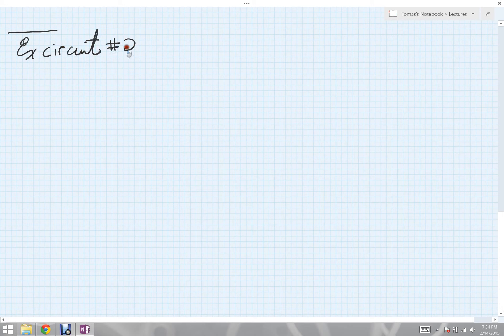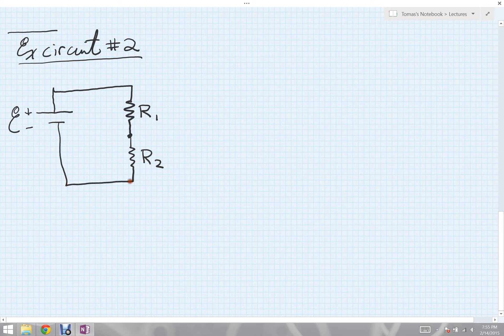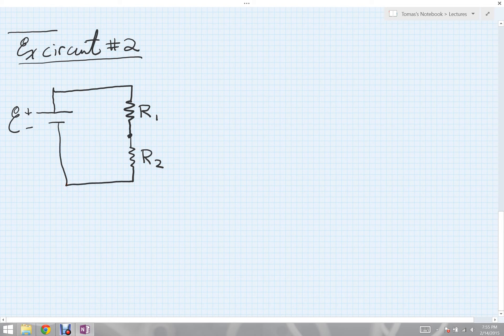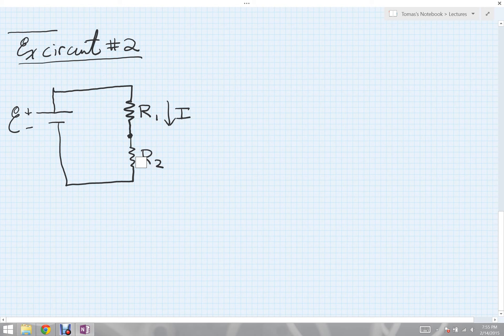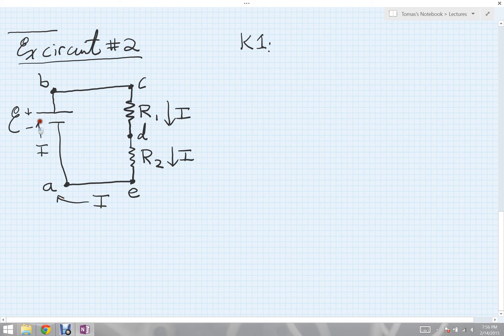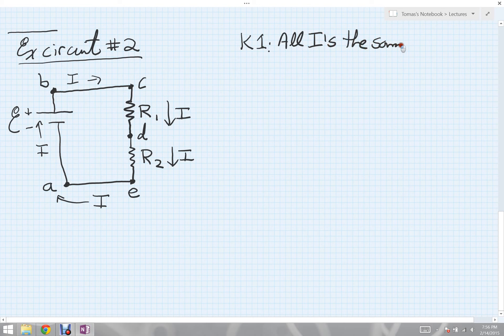L10.3 Series Resistance